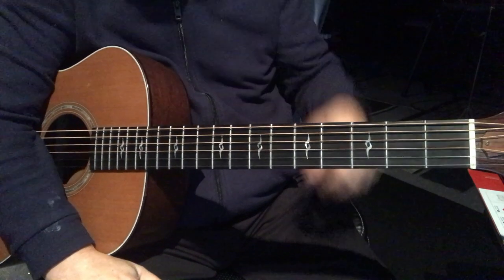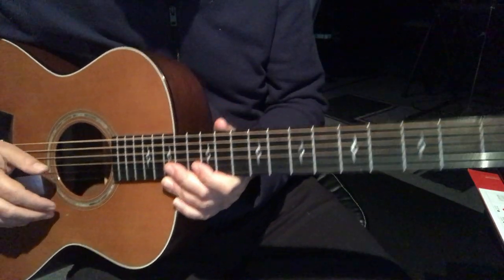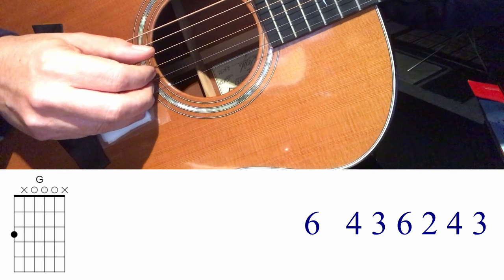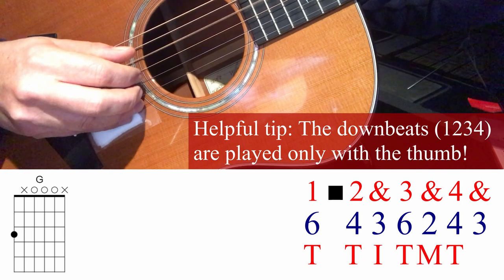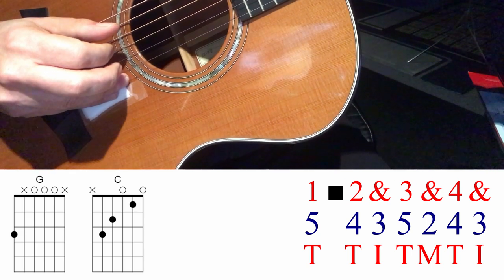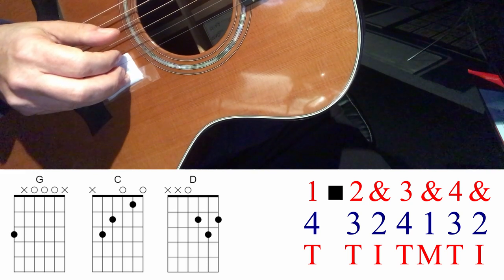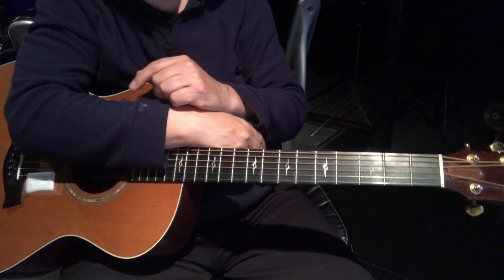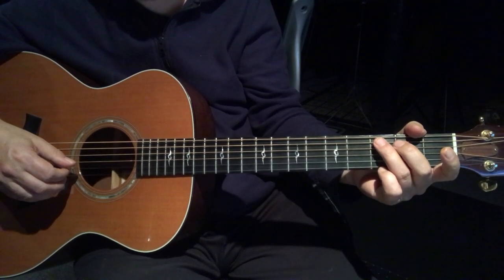Plug & Play Lesson 3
Plug & Play is simply taking a fingerpicking pattern and applying it to a song you want to learn. It is especially useful for vocal songs as a replacement for standard strumming. Starting with video one, I will demonstrate with a few songs how a single pattern can be used in different songs. Lesson 2 in this series shows 5 out of 10 steps involved to apply a pattern to a song you want to learn. Finally, lesson 3 finishes off with steps 6-10.
Here's a link to the free sheet music- happy pickin' !! bob

for this video:
mountain climbing